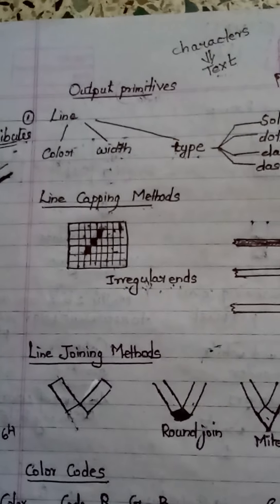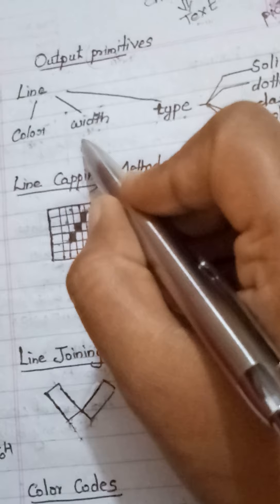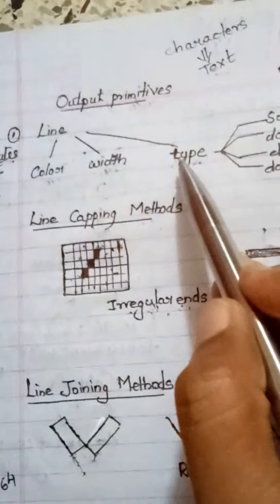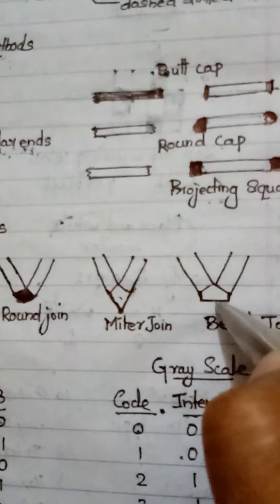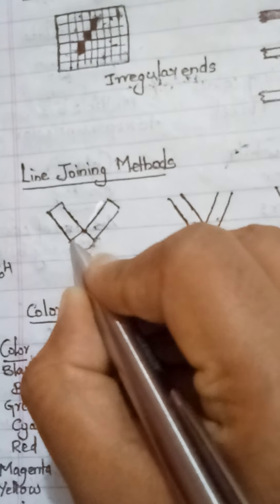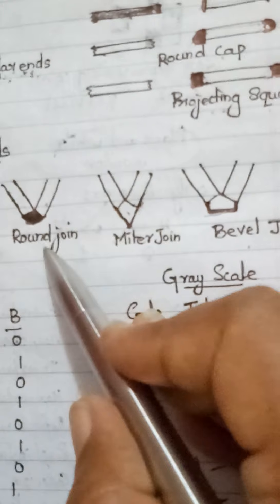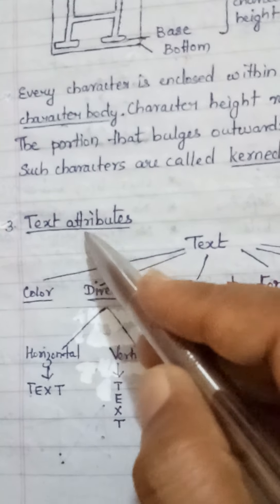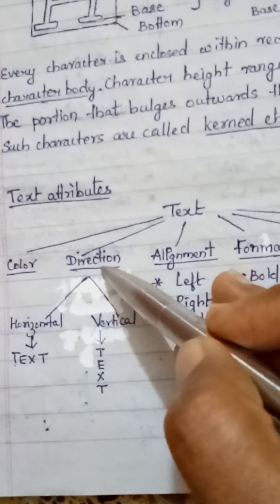Output Primitives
By Sree Lakshmi V, Asst. Professor, MCA Dept. KVVSIT Adoor